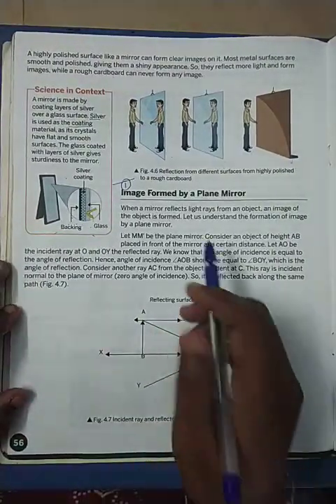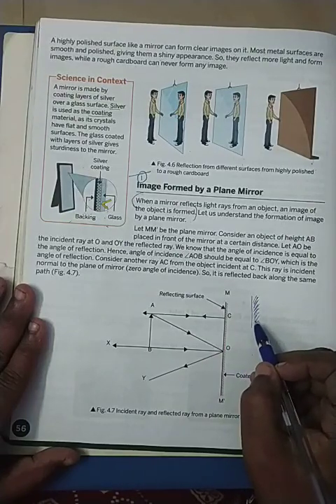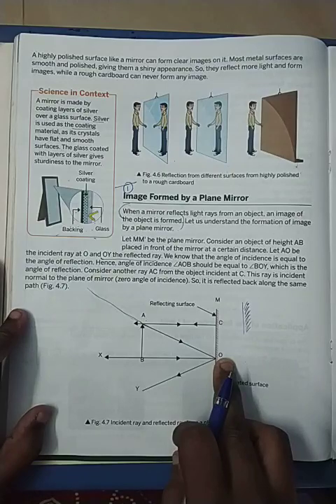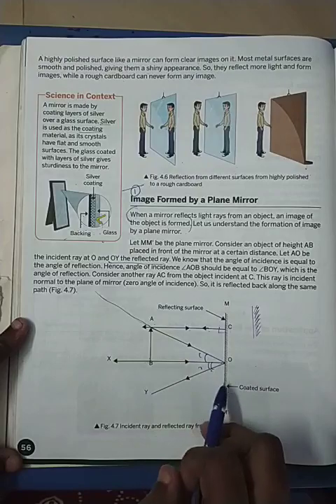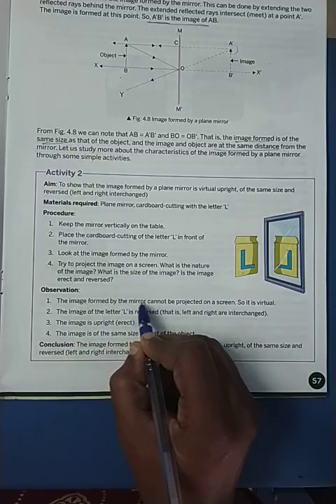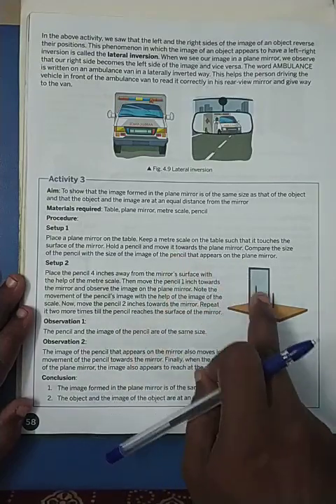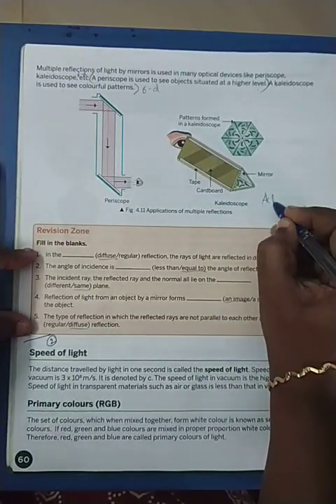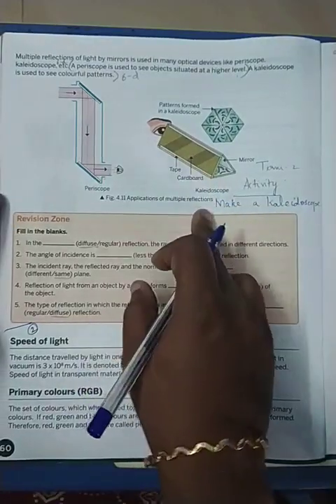29.10.2020 Class 7 Physics